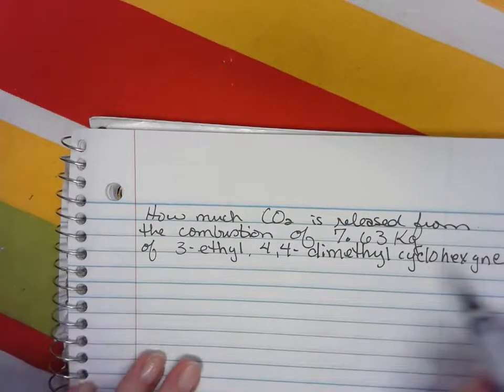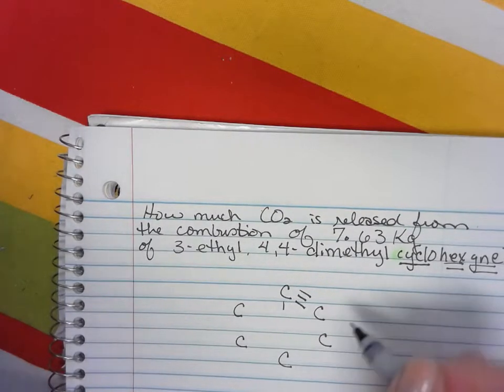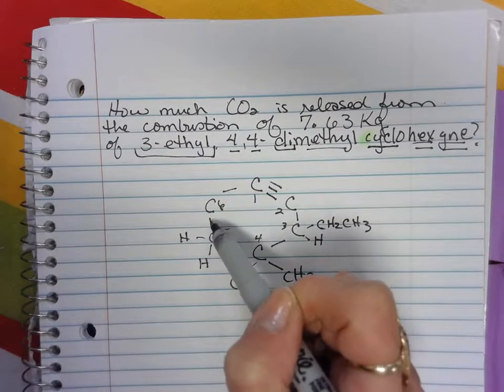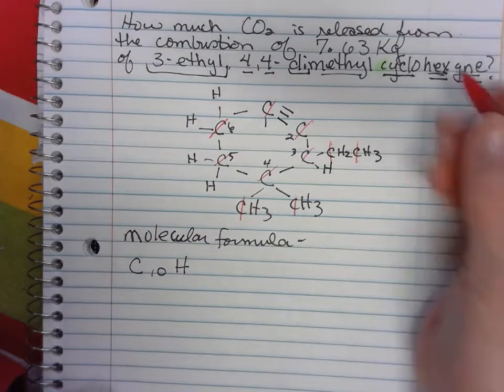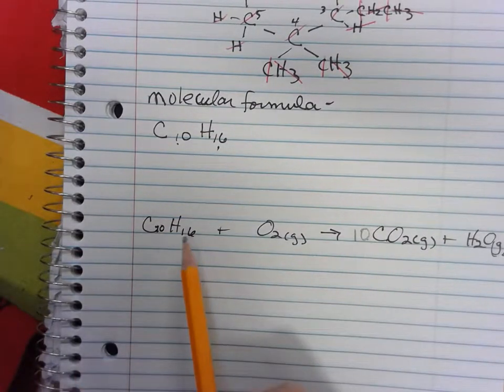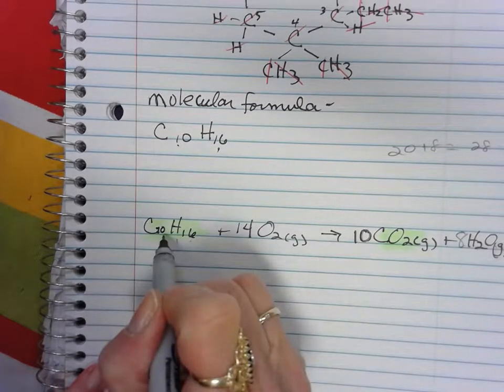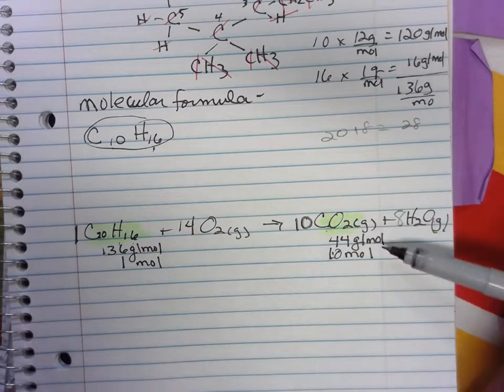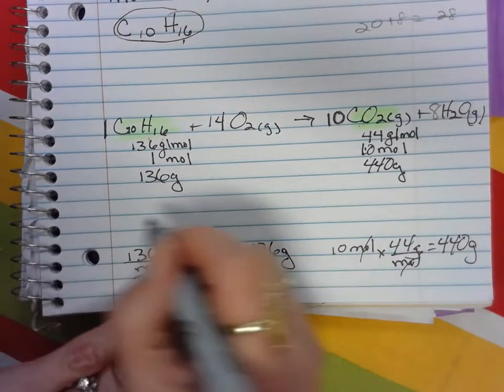combustion of a cycloalkyne stiochiometry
How much carbon dioxide is released from the combustion of 7.63kg of  3-ethyl, 4,4-dimethyl cyclohexyne?